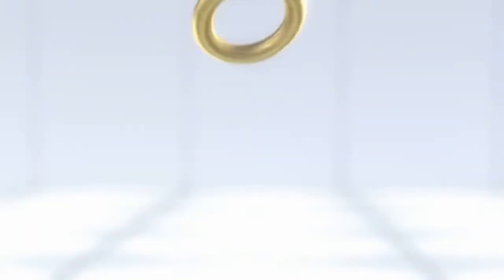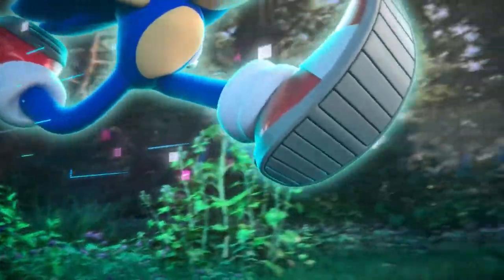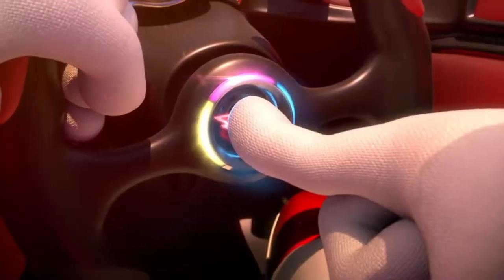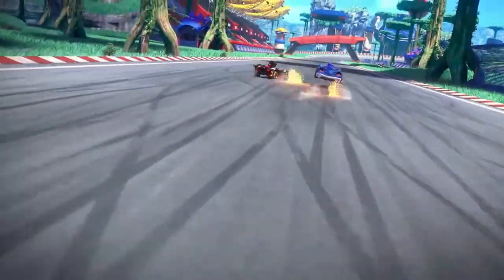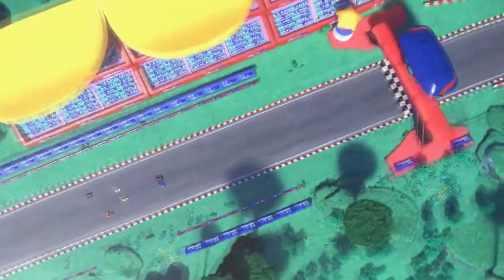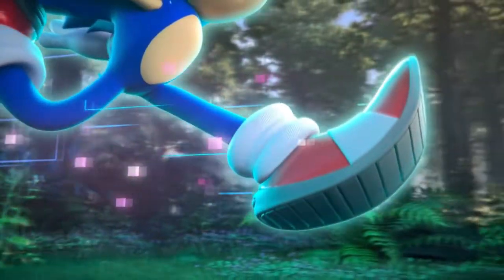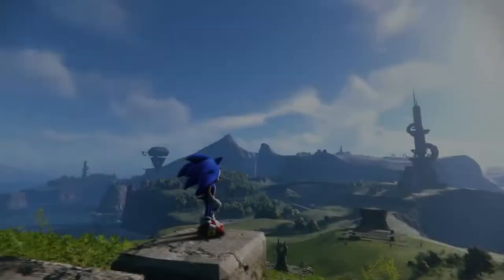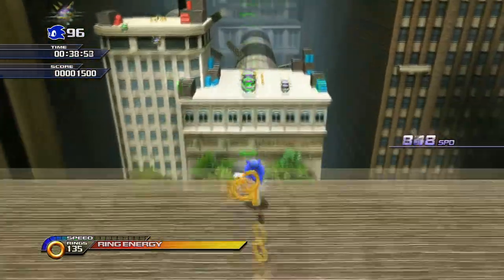Is Sonic marketing EFFECTIVE?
Today we are going to ask the question of whether or not the CG trailers first and barely information for Sonic games been effective.